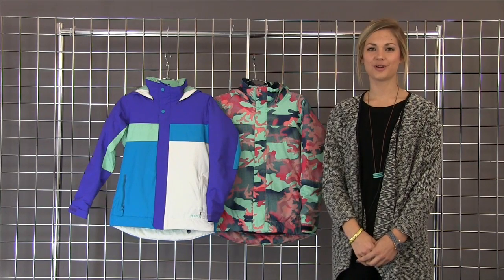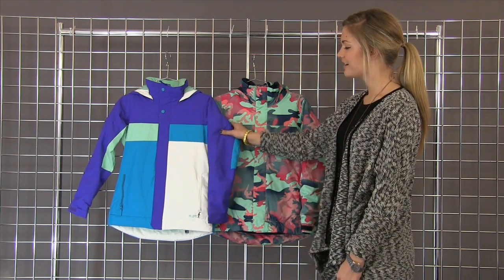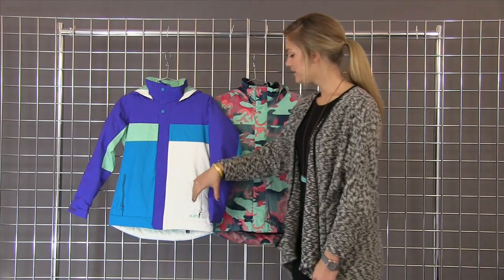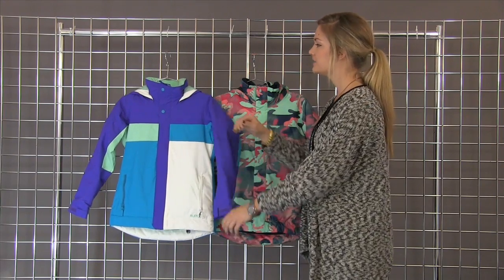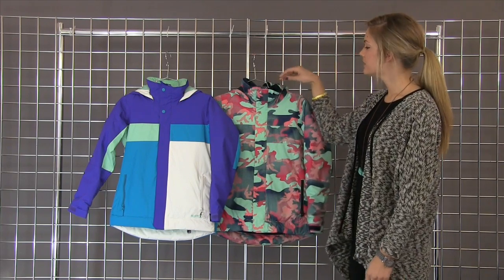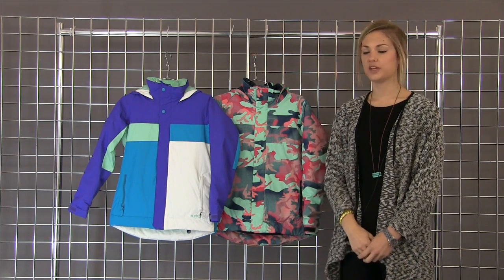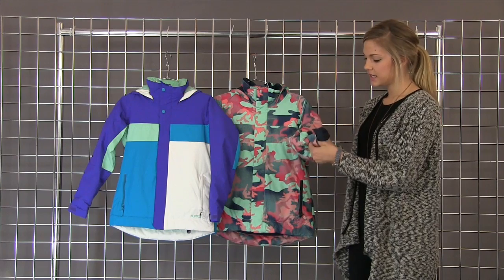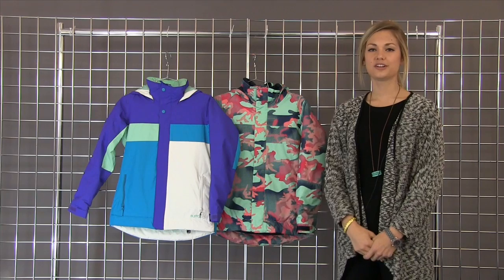Burton Girls Piper Jacket 2014-2015